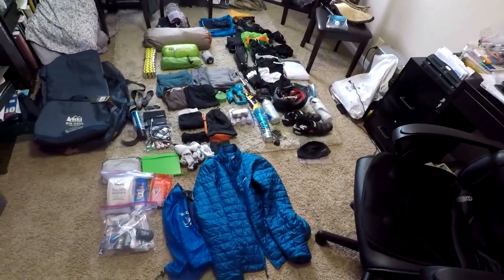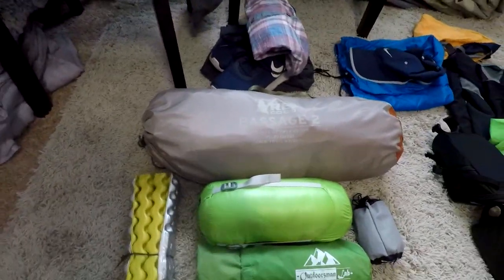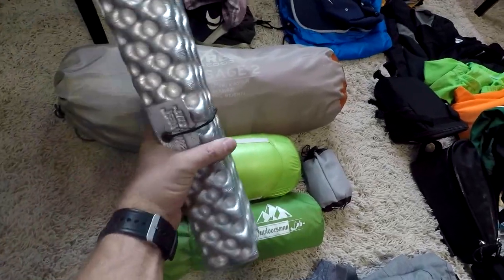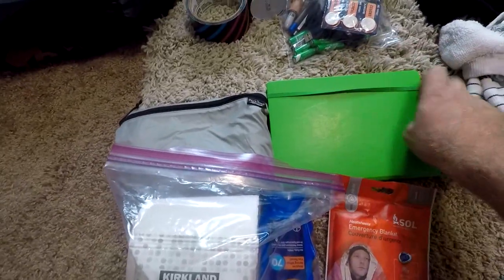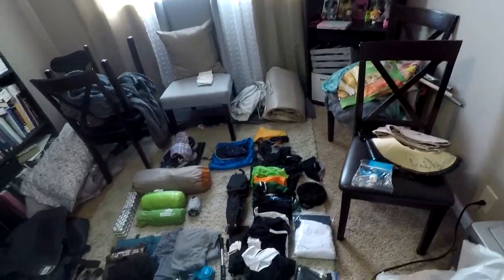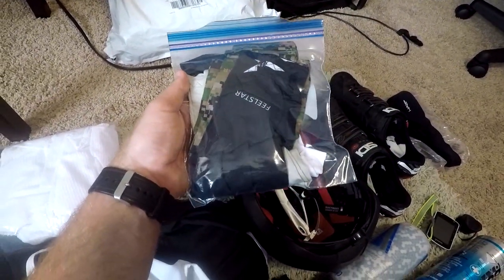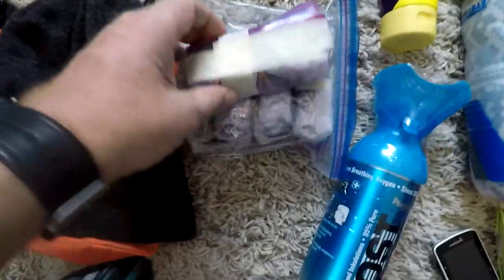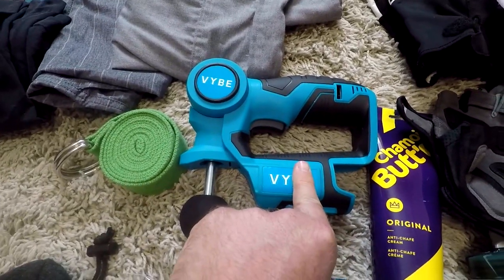Cycle Oregon Classic 2019 - Packing as a First-Timer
I looked for Cycle Oregon packing videos to get a better idea of what I should pack as a first-time Cycle Oregon Classic rider.  Couldn't find one, so made my own!